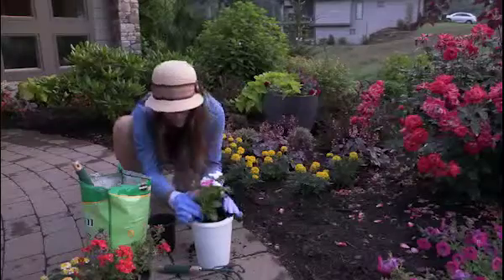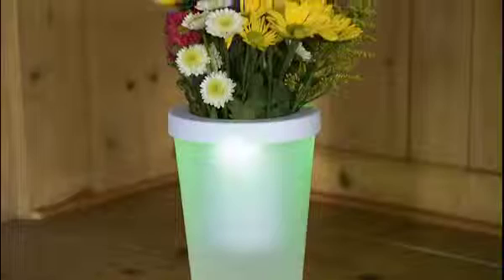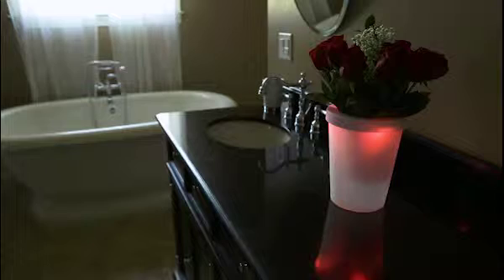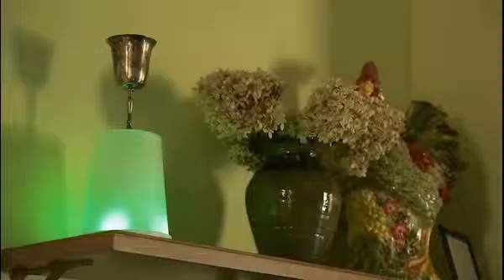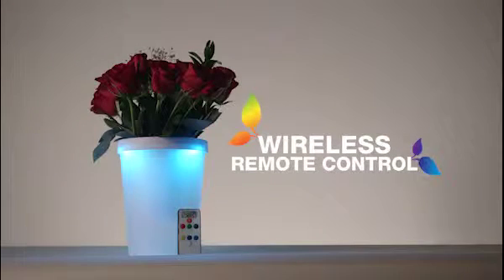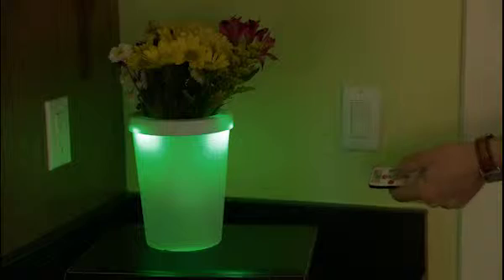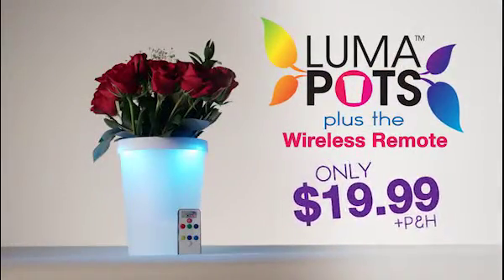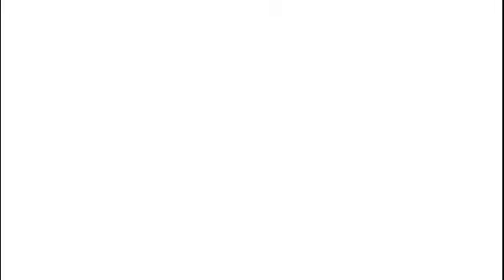Luma Pots 2pk 2015 P2 Final